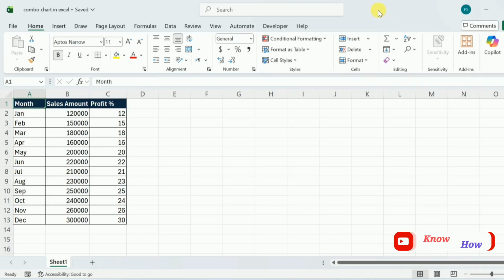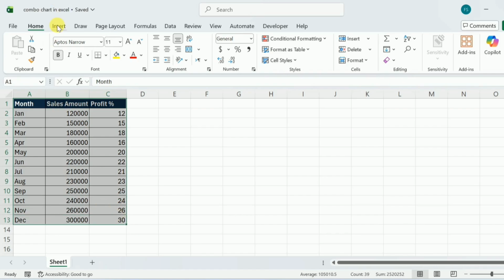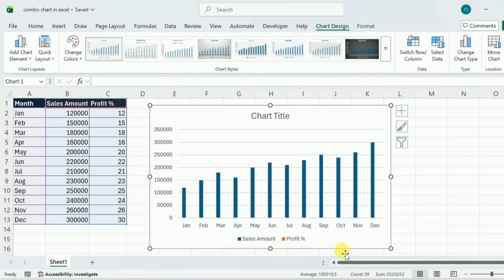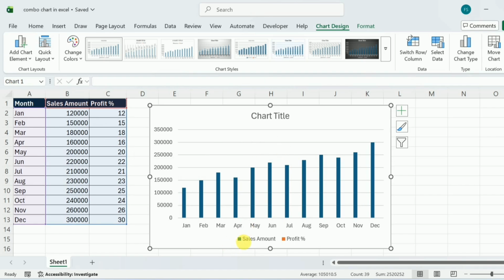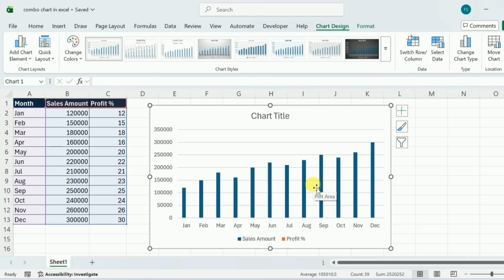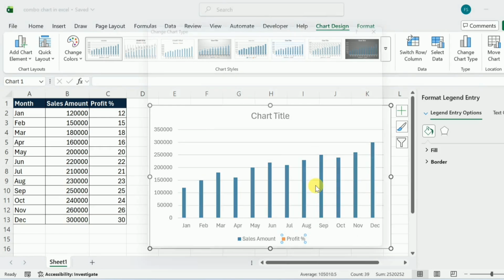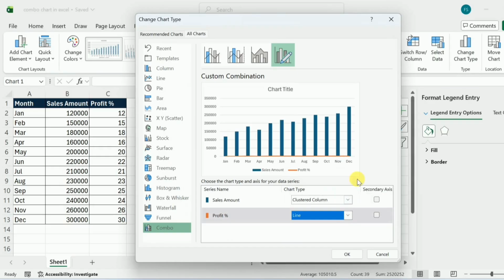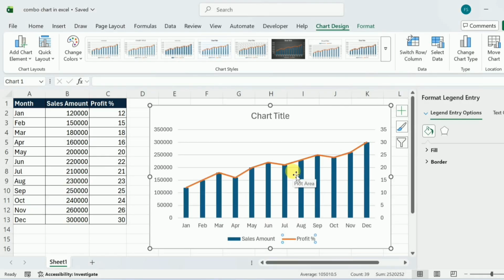How to Add Secondary Axis in Excel | Combo Chart & Dual Axis Explained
In this video, you will learn how to add a secondary axis in Excel charts, a key step in creating Combo Charts and dual-axis charts.
Secondary axes are used when working with data that has different scales, such as sales amount and percentages, to make charts clear and readable.

This tutorial explains:

What a secondary axis is in Excel

Why secondary axis is important for Combo Charts

Step-by-step method to add a secondary axis

How secondary axis improves chart visualization

Difference between normal charts and combo charts

This video is perfect for Excel beginners, students, and professionals who want to improve their data visualization skills in Microsoft Excel.